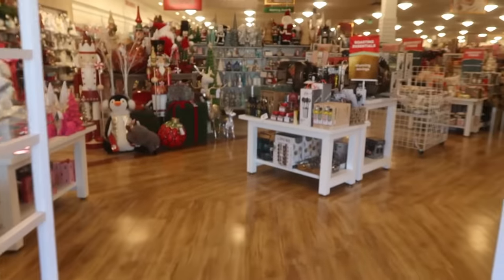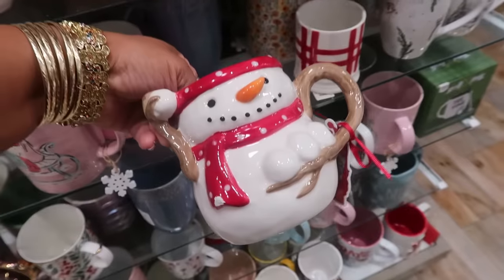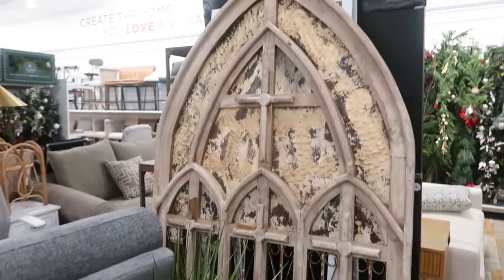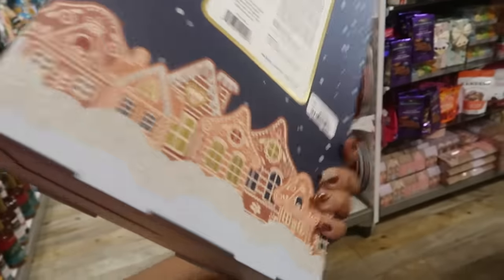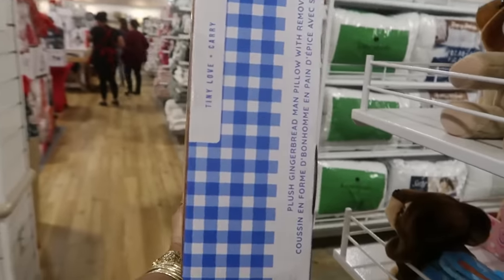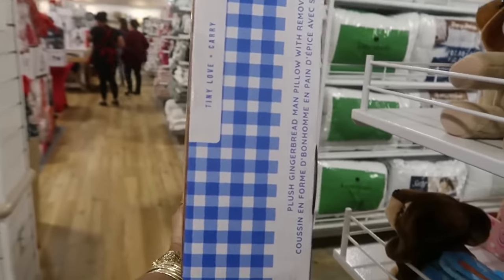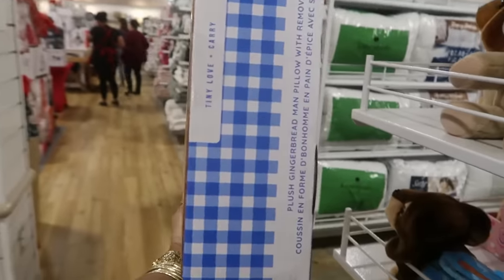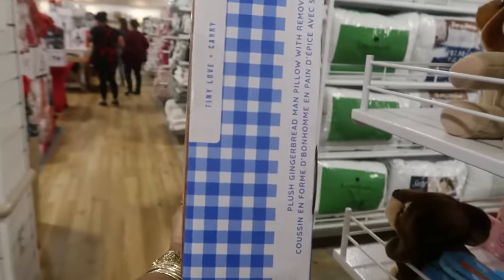HOMEGOODS * NEW FINDS!! CHRISTMAS DECOR & MORE